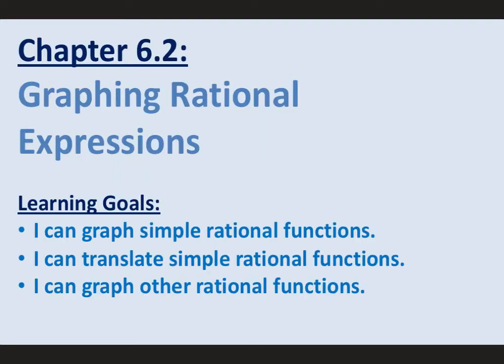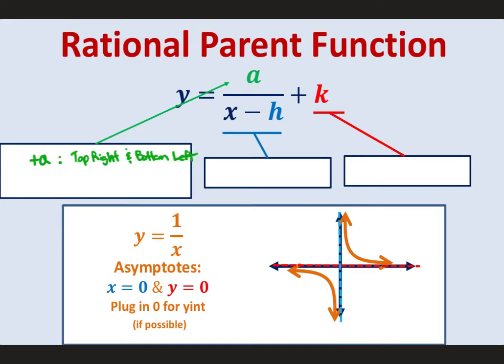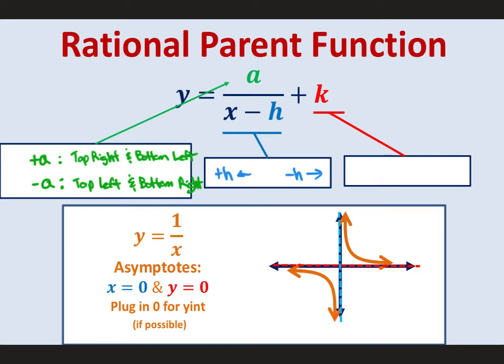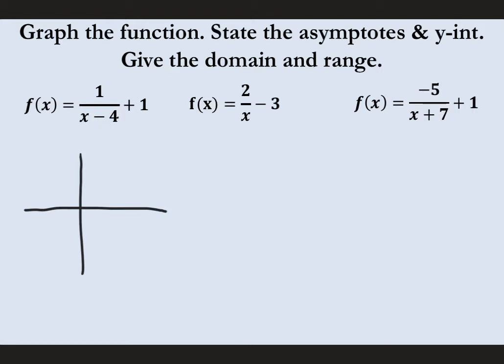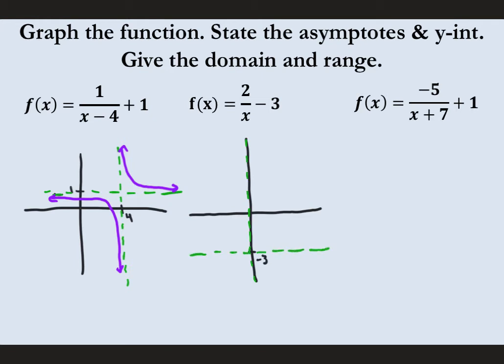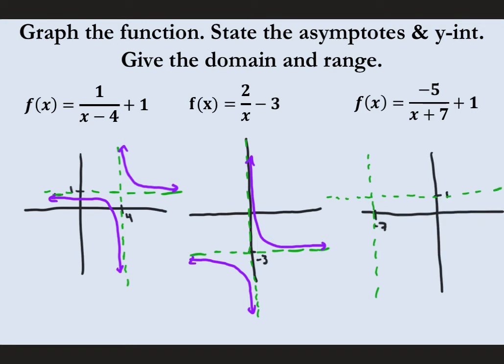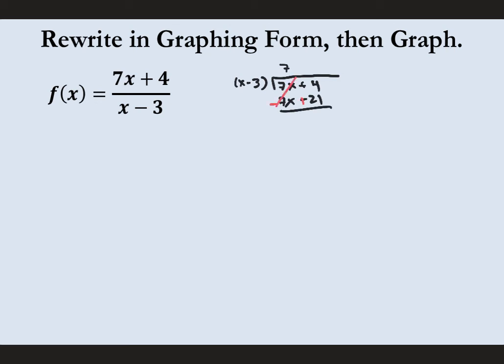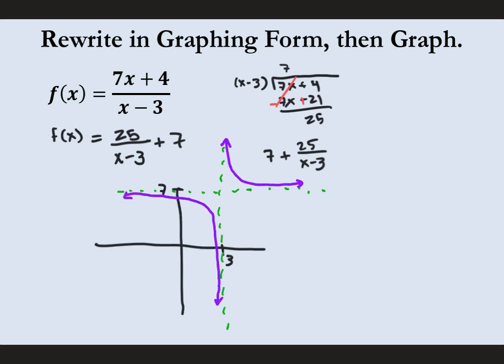M3 Ch6.2 Video (Rational Parent Function)